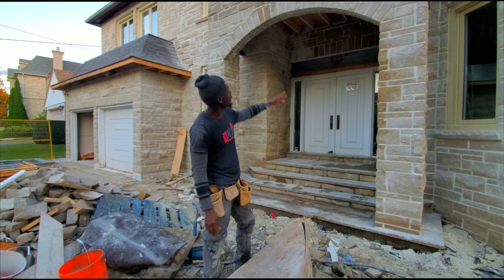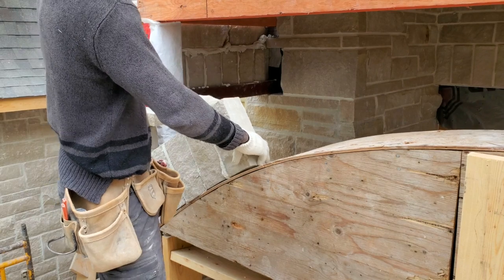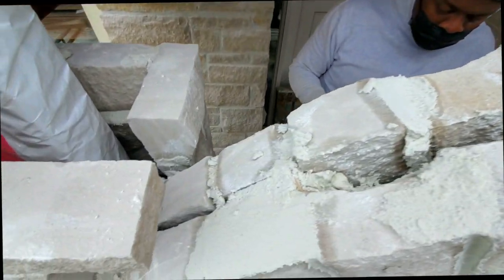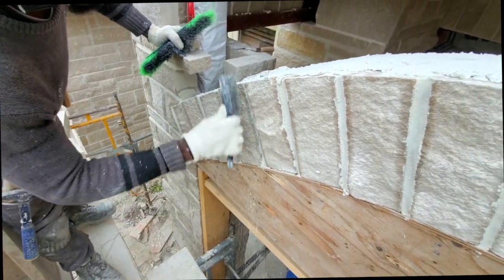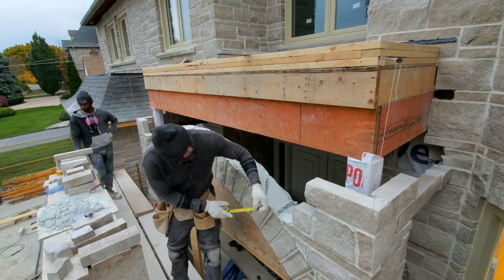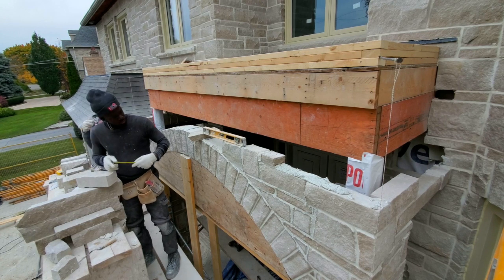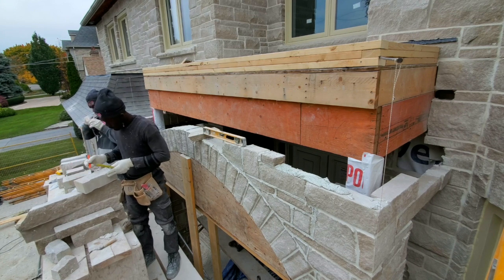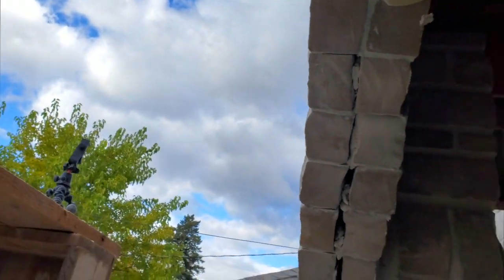How To build A 2 Sided stone Arch DIY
How To build A 2 Sided  stone Arch
in this video i explain how to build a 2 sided stone arch

how to build a tone wall
laying stone
just building a stone house
manmade stone
diy arch
tips of how to build a stone